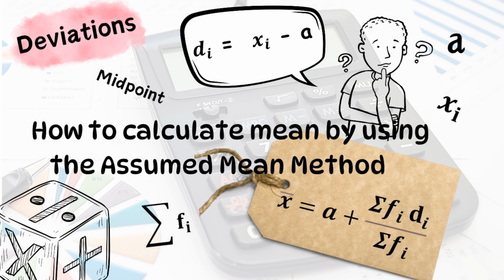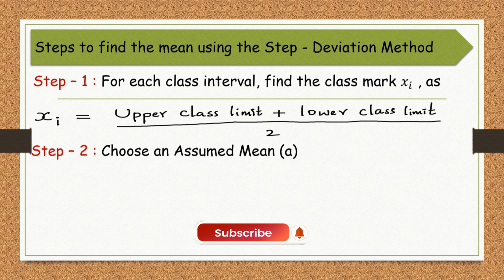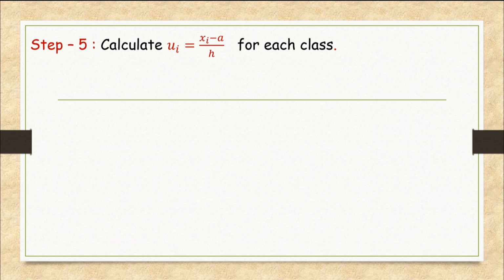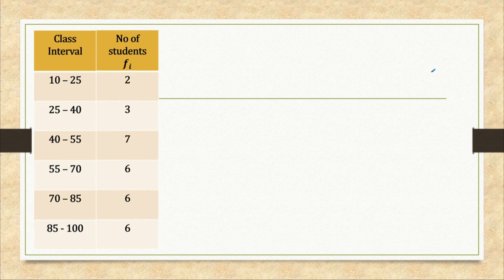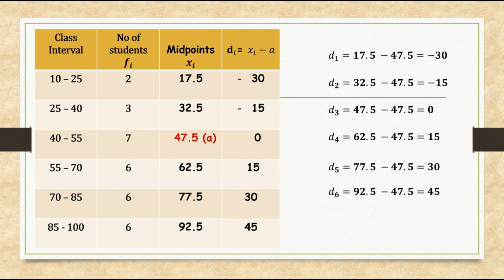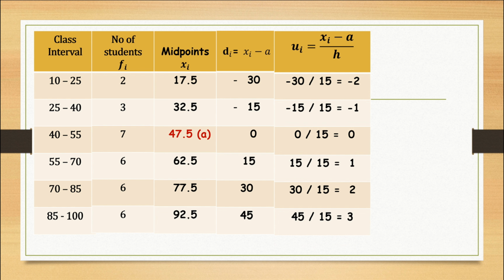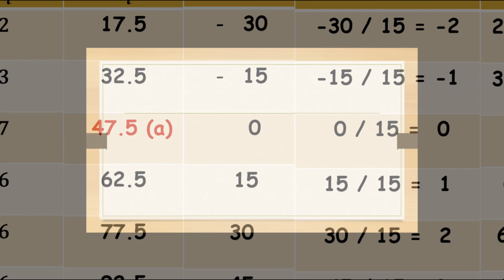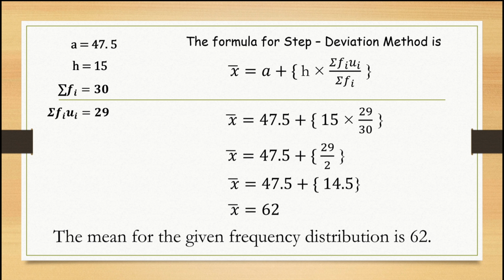How to calculate Mean by using Step - Deviation Method II statistics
Hello everyone,
" In this video , we'll dive into the Step Deviation Method, a useful technique to calculate the mean in Statistics. Learn the key steps involved in applying this method, and follow along as we go through a detailed, step - by - step example to help you understand how to compute the mean using Step Deviation. Whether you're new statistics or looking to improve your skills, this video will guide you through the process with clear explanation.